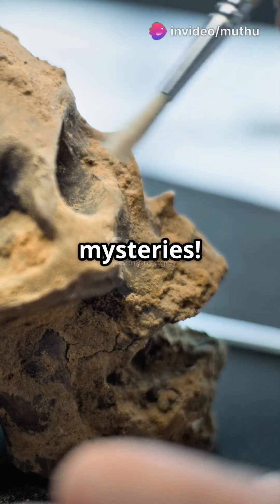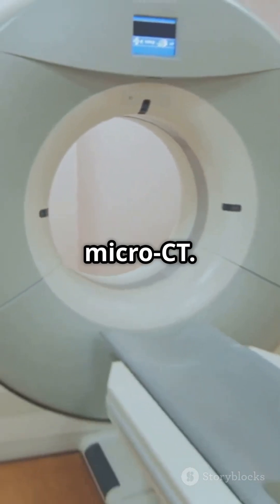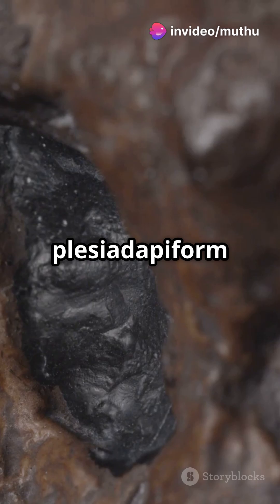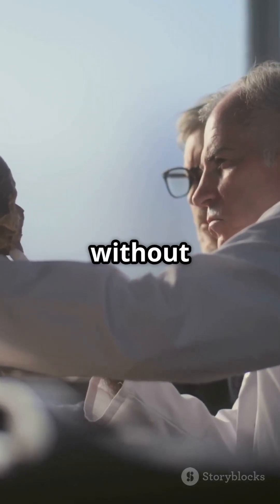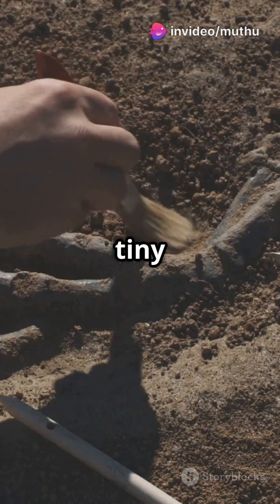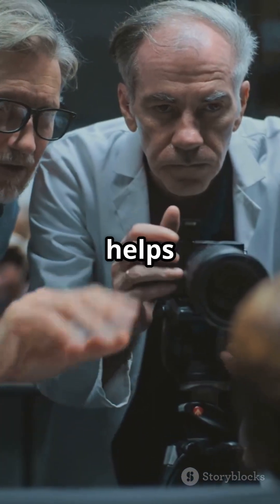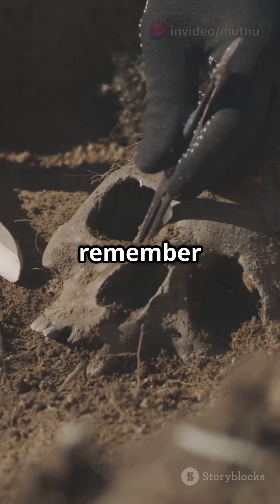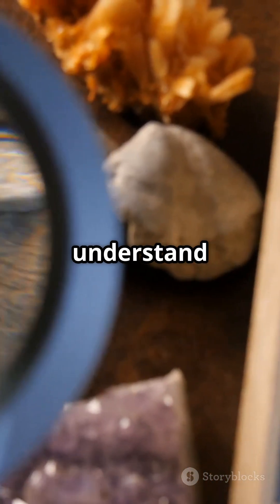Secrets of the Oldest plesiadapiform Skull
Long before the mighty dinosaurs vanished and millions of years before the first humans roamed the Earth, a remarkable group of creatures quietly began shaping the story of mammals. Among them was the ancient Plesiada, a fascinating early relative of primates that offers a crucial window into our distant evolutionary past. 🌌🐾